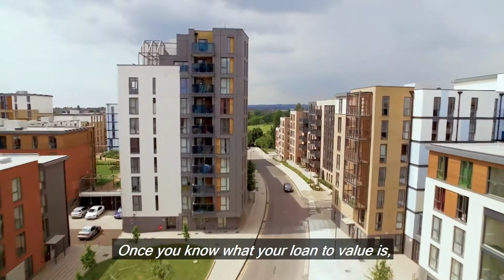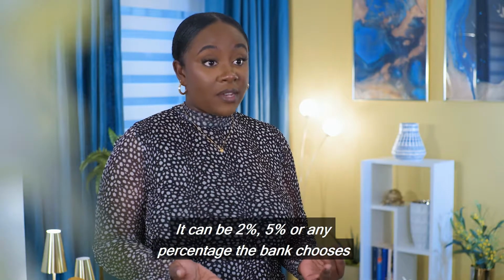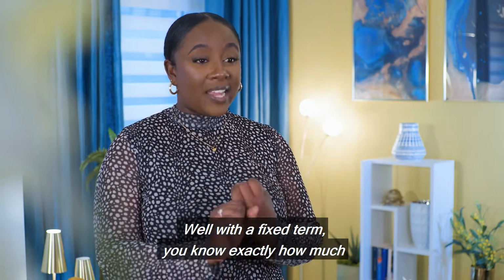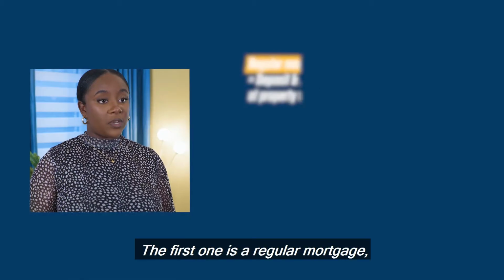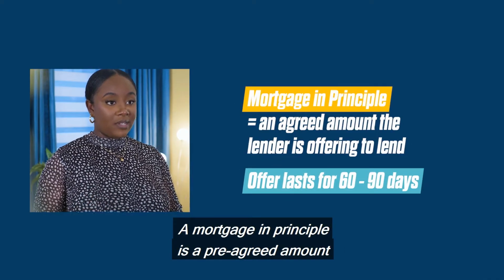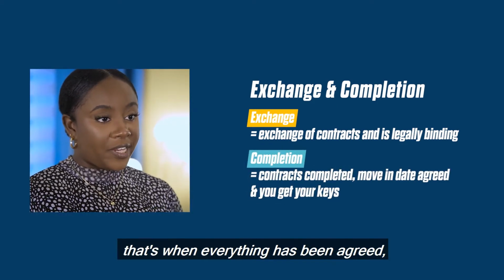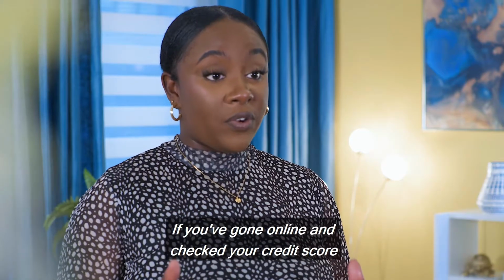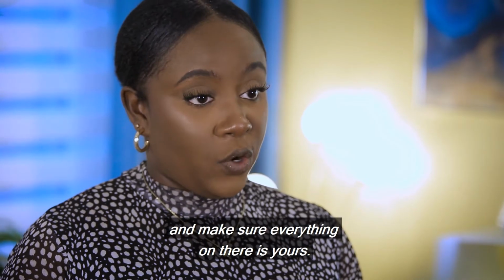Fairview New Homes | Key buying terms explained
When it comes to buying your dream new build home, there seems to be a lot of jargon and legal speak out there. It’s something homebuyers everywhere often have to sift through, so we know you may feel daunted. But, put your worries to one side - because this guide is here to help you understand the key home buying terms a lot better.

Personal finance guru Kia (from personal finance platform Pennies to Pounds) helps to simplify the most common key terms, including:

Loan to Value (the percentage of your mortgage vs the value of the home you want to buy)

The three main types of mortgages available - fixed term, variable and tracker - and the differences and benefits for each one

The three different ways you can buy a property - with a regular mortgage, via Shared Ownership or with Help to Buy - and what each one involves

What a ‘Mortgage in Principle’ is, how you go about getting one from a mortgage broker and what it means in terms of your ability to search for your new build home

What ‘Exchange’ and ‘Completion’ mean

What a ‘Credit Score’ is, how you can check yours and what you can do if you need to improve it (including paying your bills on time)

This guide covers a lot of home buying terms, but we hope they are broken down enough for you to obtain a good understanding of what each one means, and gives you some peace of mind too.

Want to know more? Visit fairview.co.uk